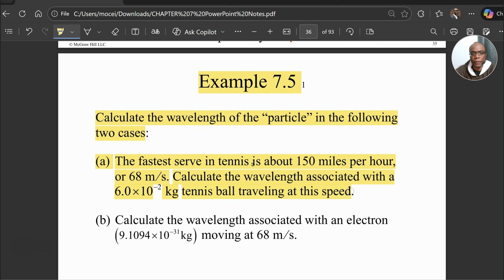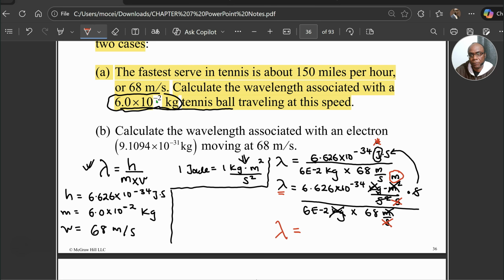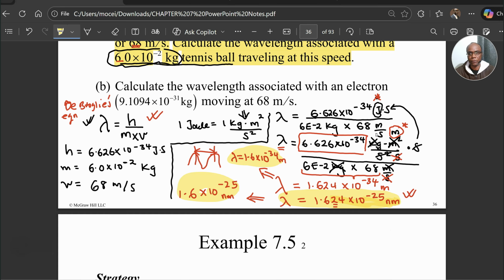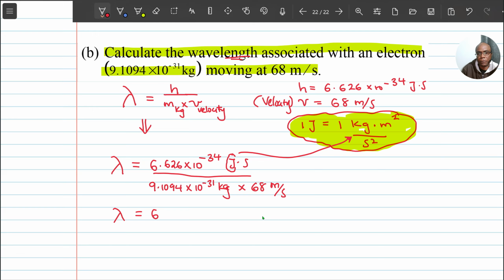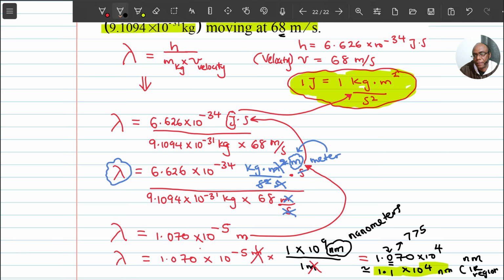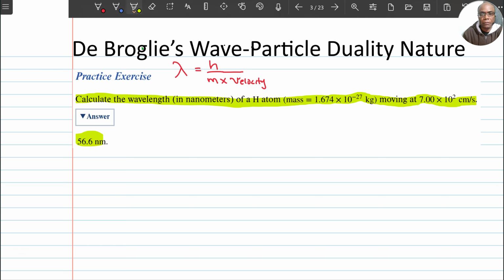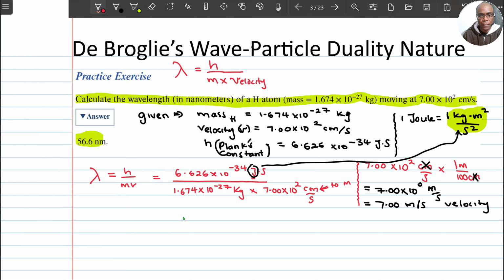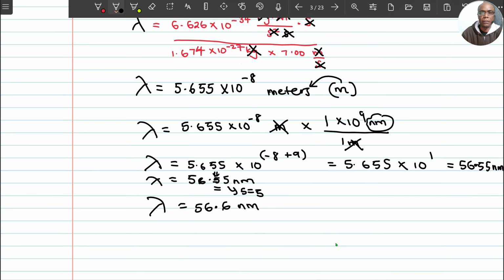Examples De Broglie 's Equation Worked Problems